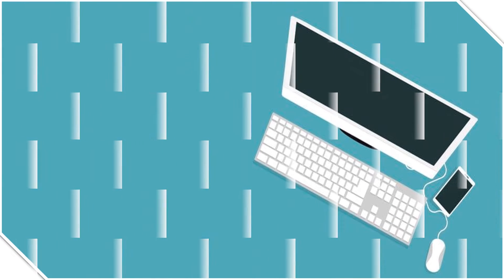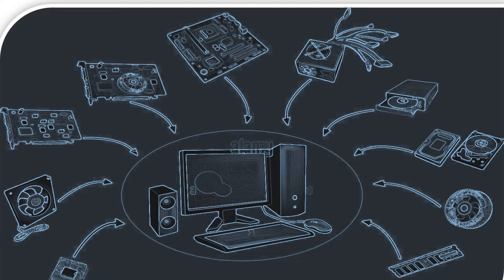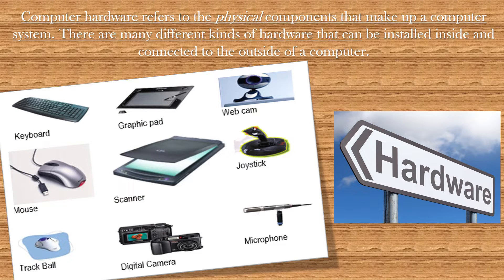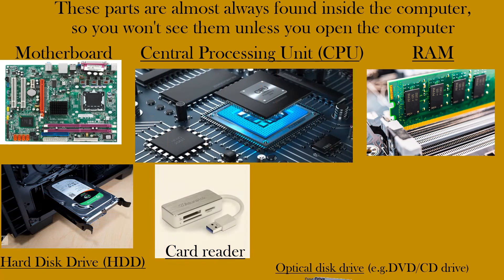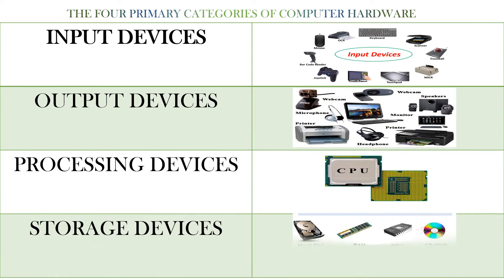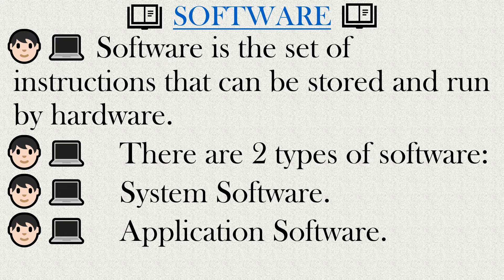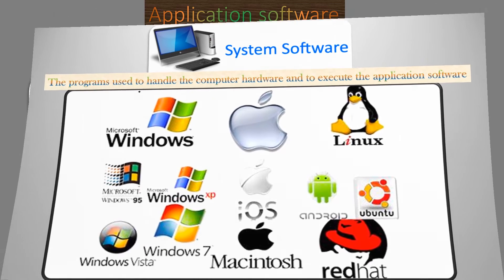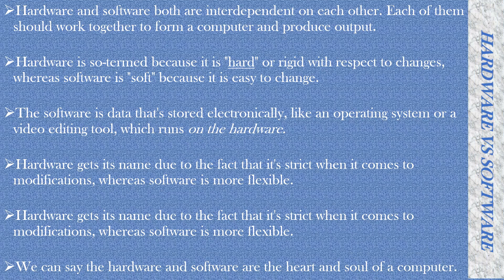Hardware | Software | Computer Hardware & Software | Input & Output Devices examples